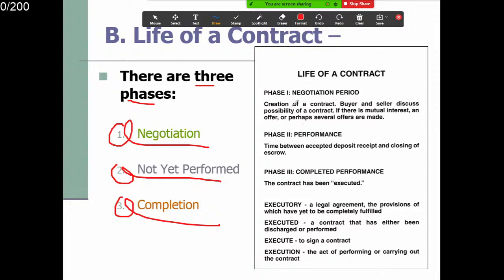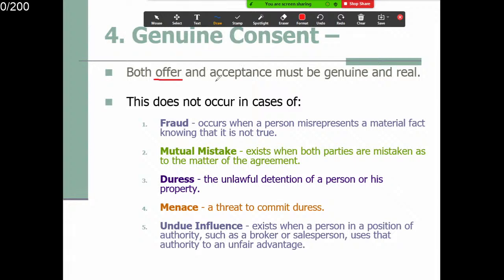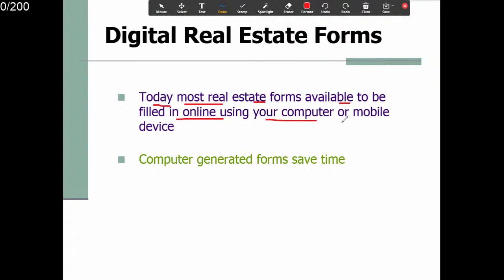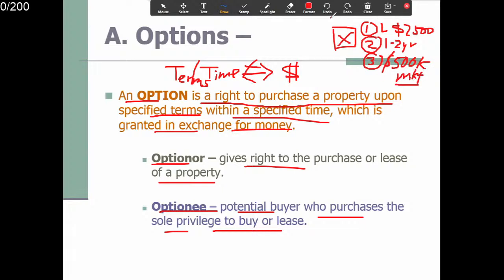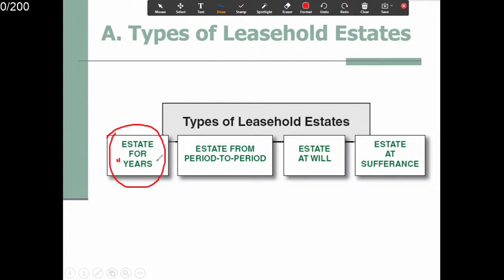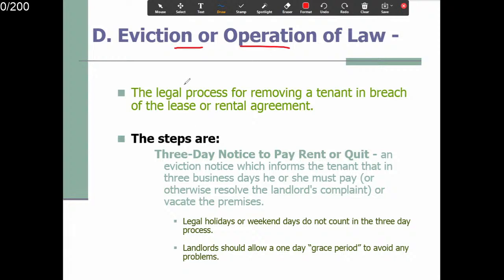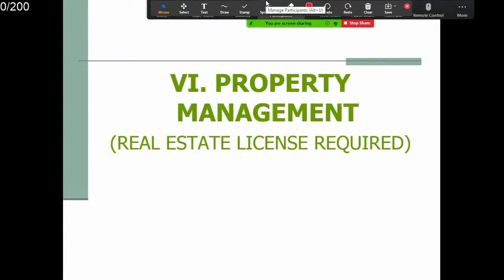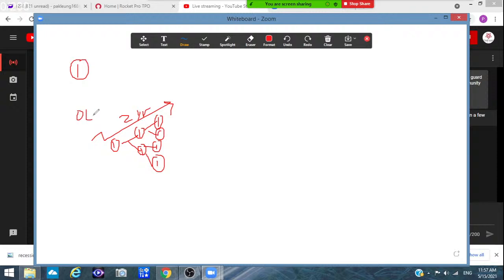RE CHAPTERS 5 & 6 - 05152021